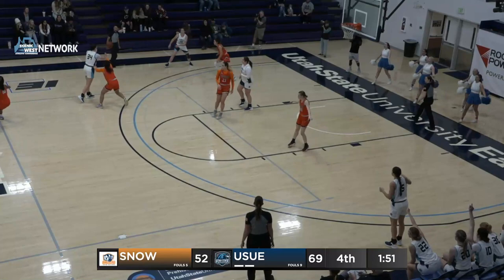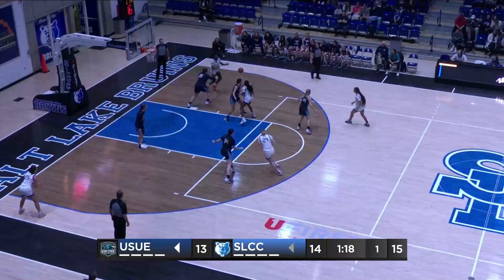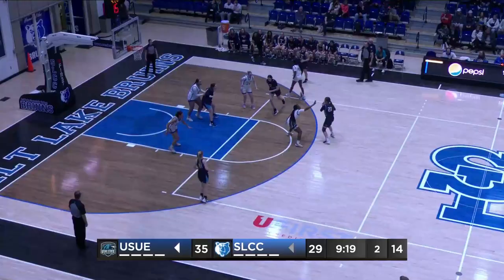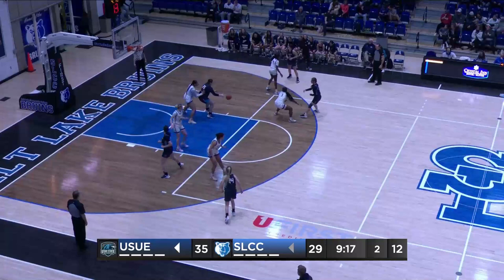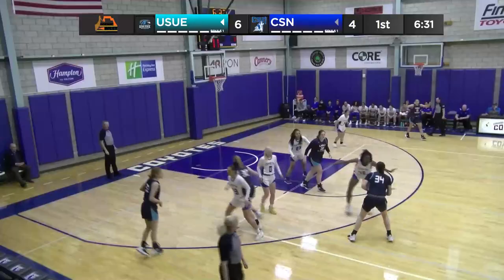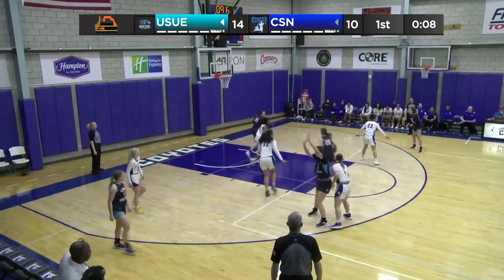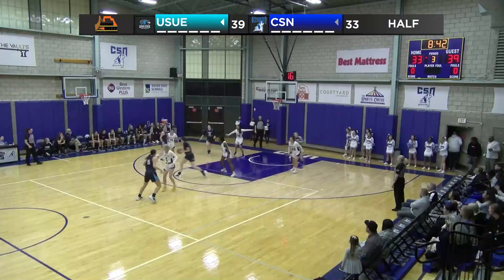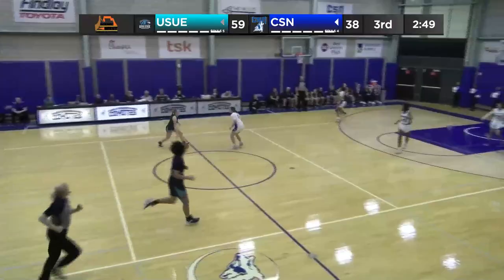Hadley Humpherys USUE 2022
Utah State Eastern Women's Basketball Highlights 2022